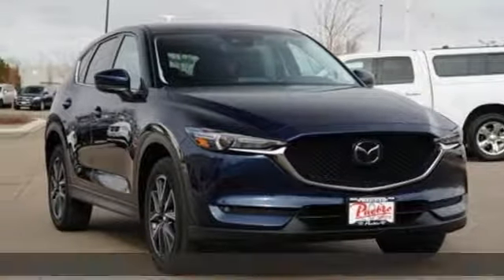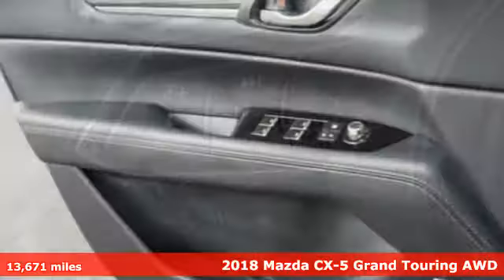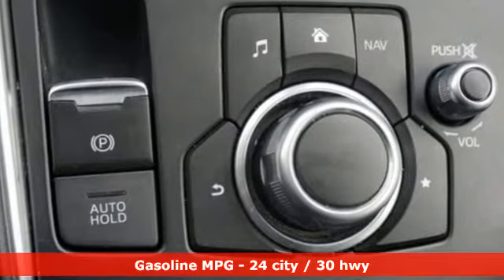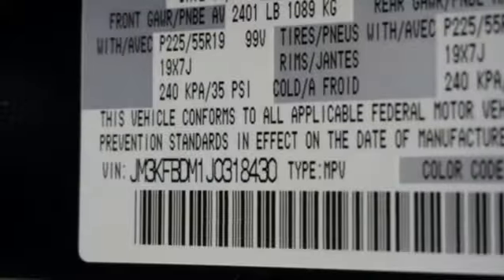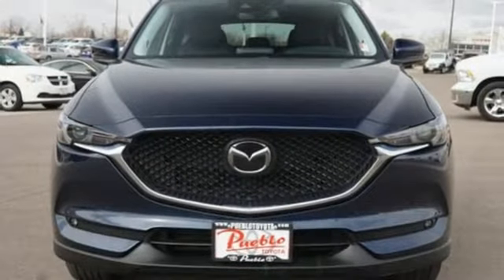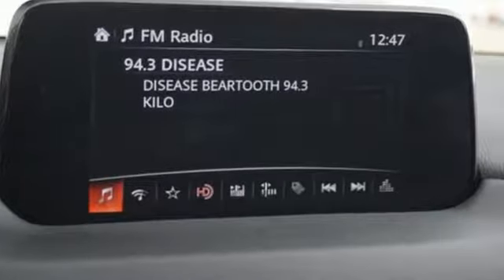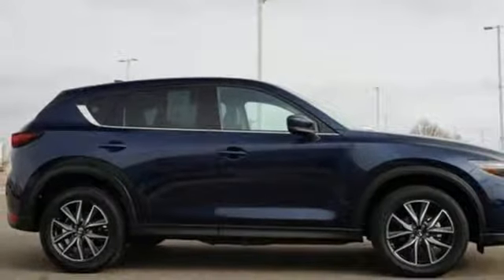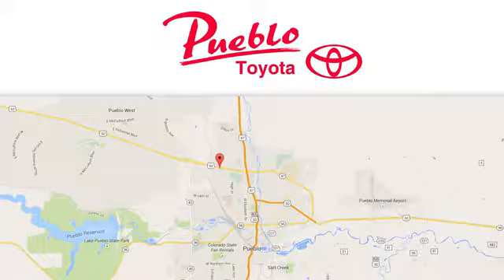Used 2018 Mazda CX-5 Pueblo CO Colorado Springs, CO #66940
Year: 2018
Make: Mazda
Model: CX-5
Trim: Grand Touring
Engine: 2.5L 4 cyls
Transmission: Automatic 6-Speed
Color: Deep Crystal Blue Mica
Interior: Black w/Leather Seat Trim
Mileage: 13671
Stock #: 66940
VIN: JM3KFBDM1J0318430
Recent Arrival! CARFAX One-Owner. Clean CARFAX.br24/30 City/Highway MPGbrbrbrFor the Best priced and highest quality pre-owned vehicles in Southern Colorado visit Pueblotoyota.com or call our team at .

Pueblo Toyota
2220 US-50 West
Pueblo, CO 81008

Address:
2220 US-50 West